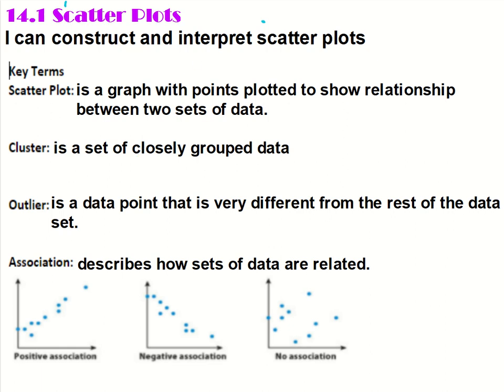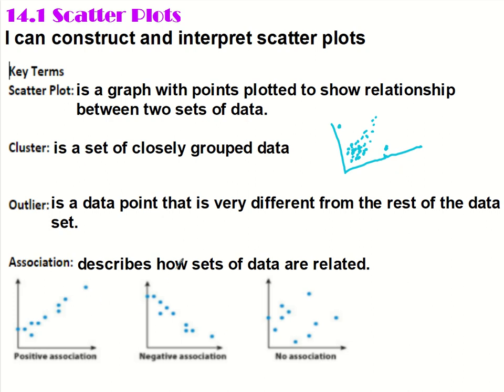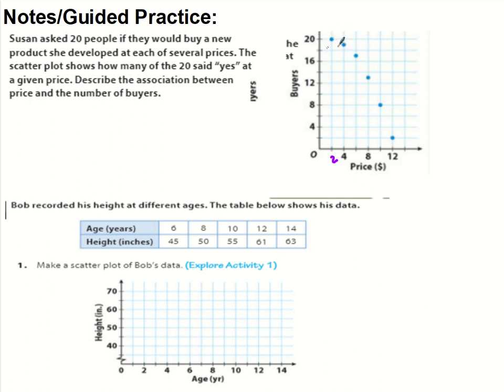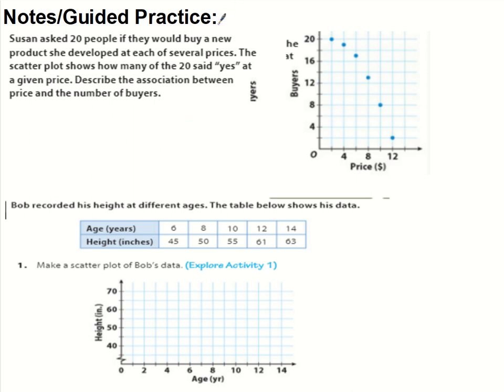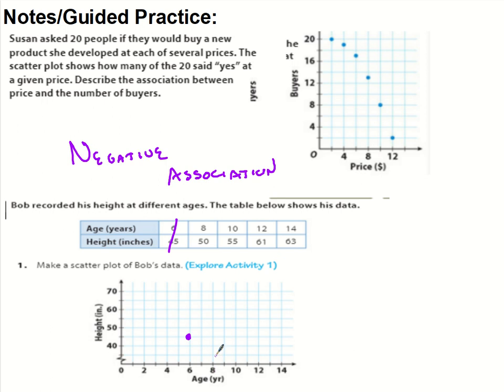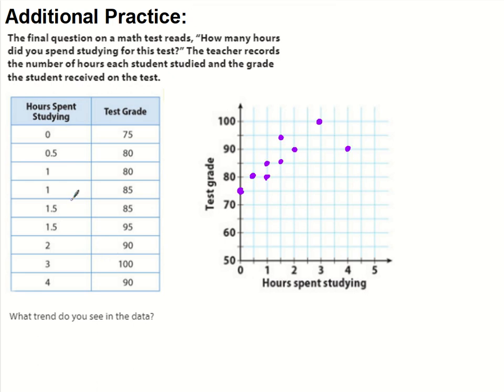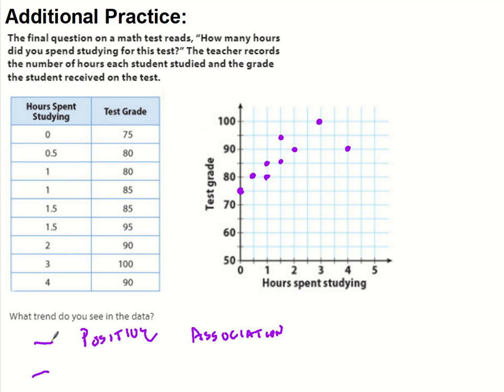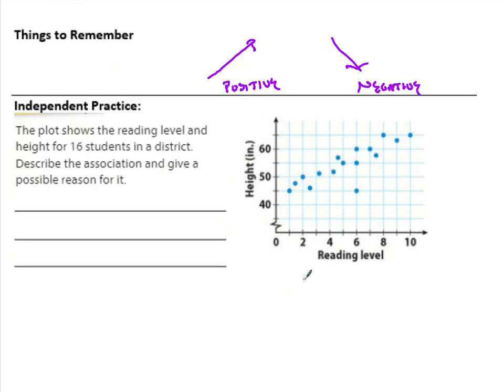14.1 Scatter Plots